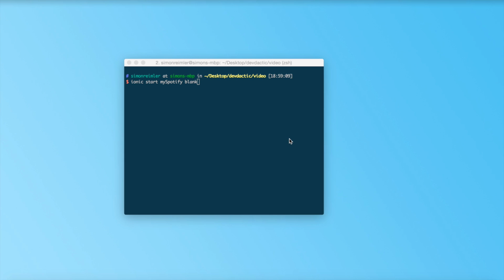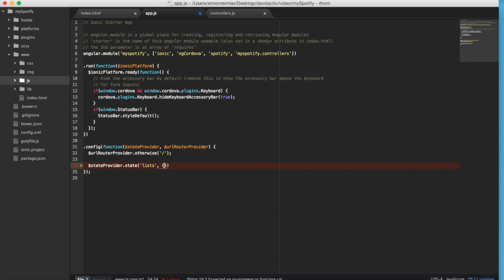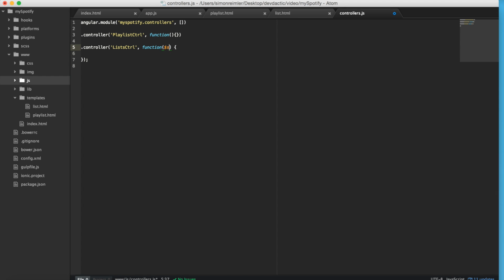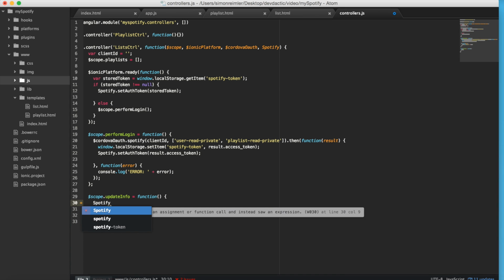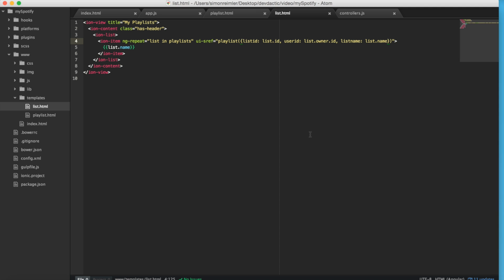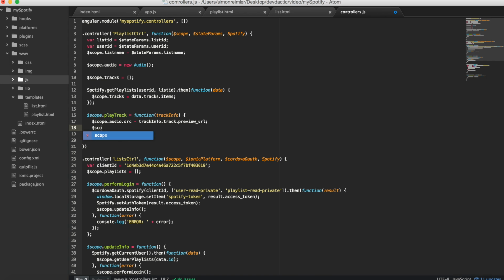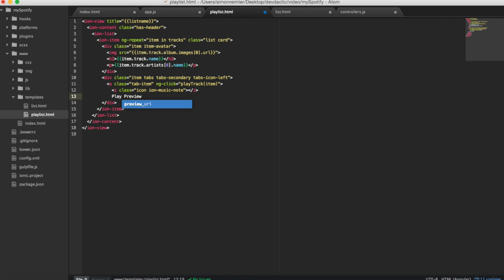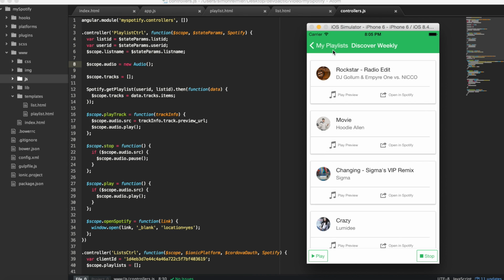Building a Simple Spotify Player with Ionic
Learn to build a simple Spotify client with the Ionic Framework.

Want to read instead of watch? Here's the full tutorial